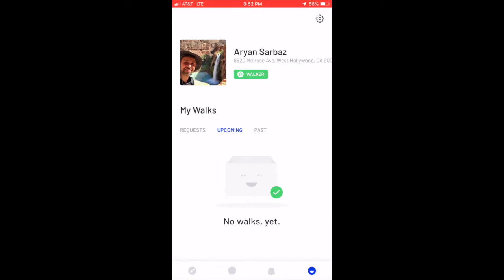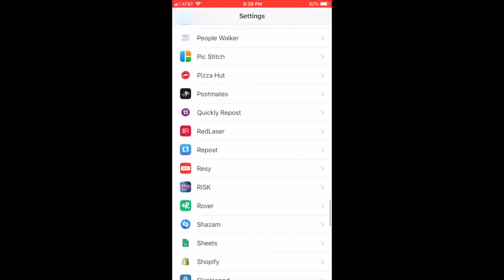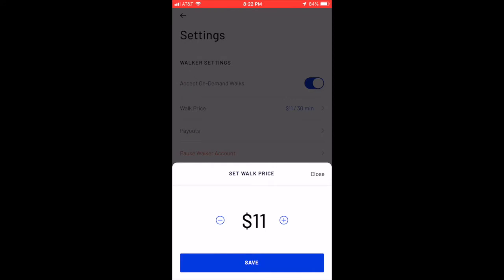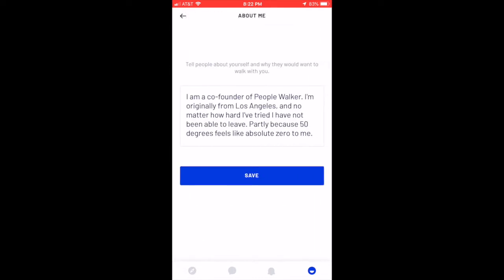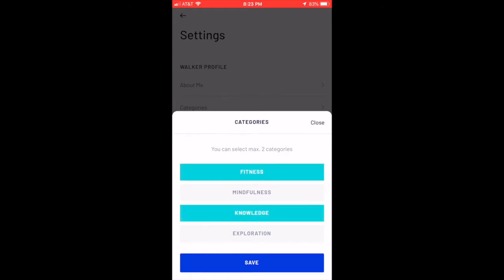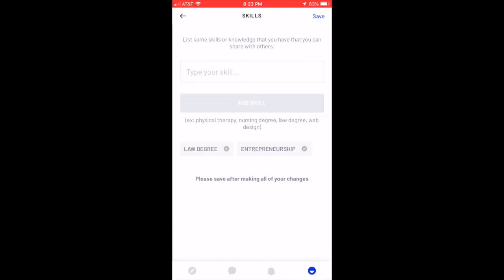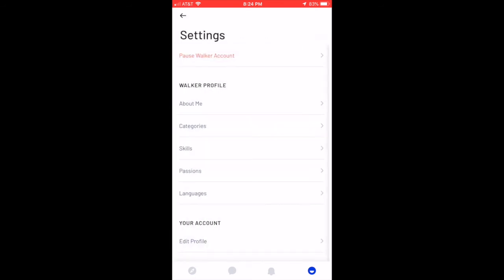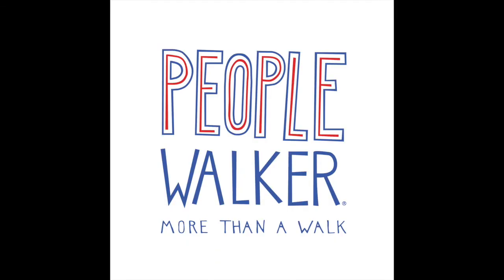People Walker How To: Set Up Your Walker Profile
This video talks about the different functions of and how to set up your Walker profile on our mobile app.